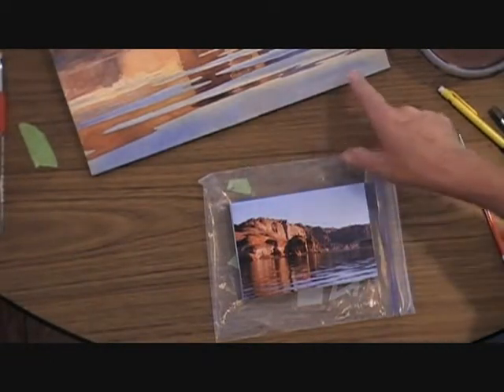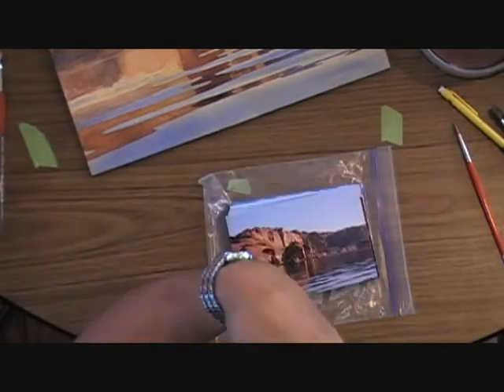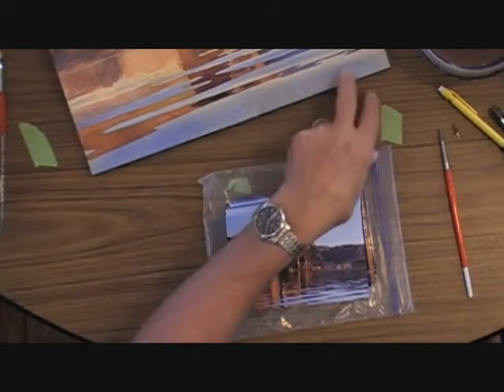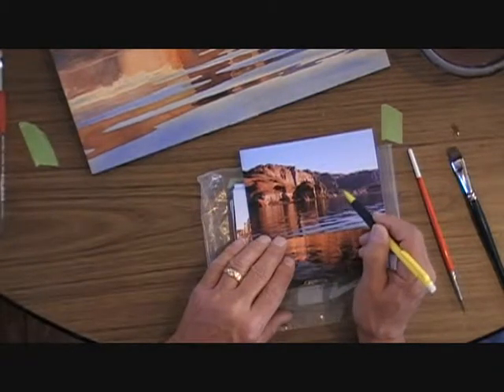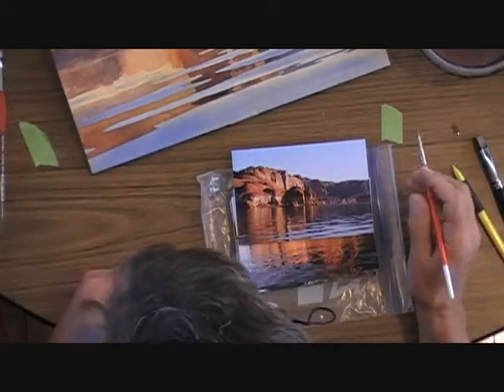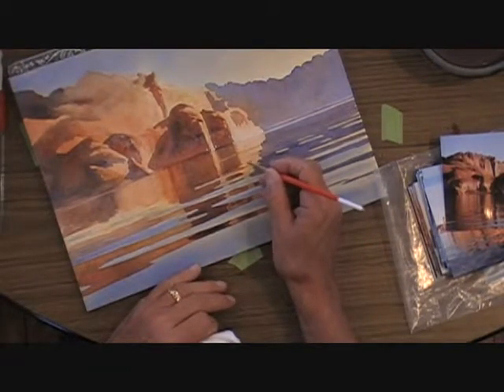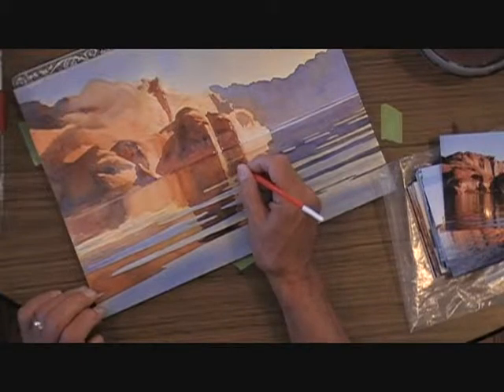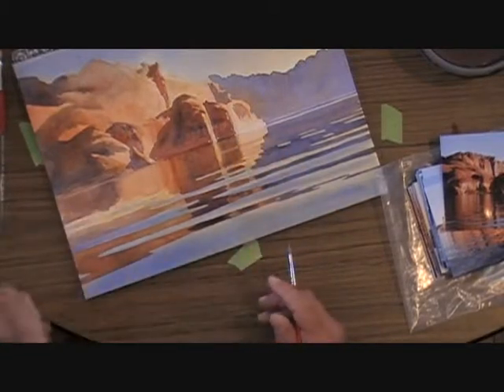David Drummond Art - Oasis On The Rim 2010 - Day 2 - Part 5 of 6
David Drummond Watercolor Workshop - Oasis On The Rim - Page, AZ Oct 1-3, 2010